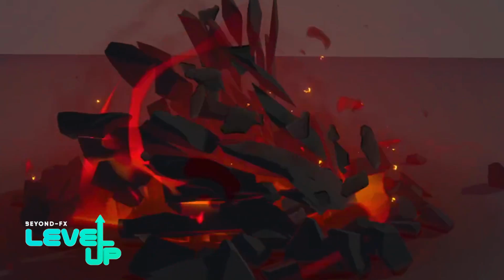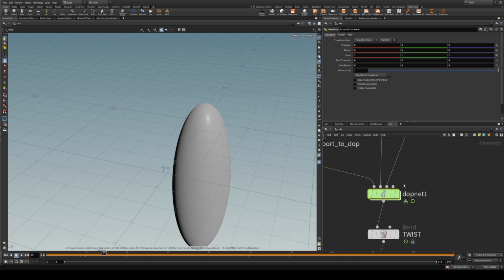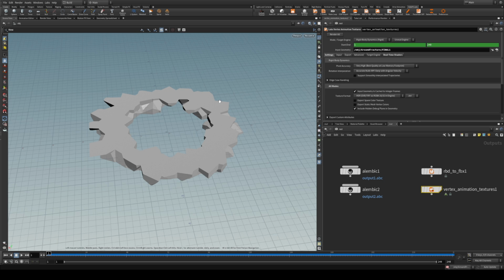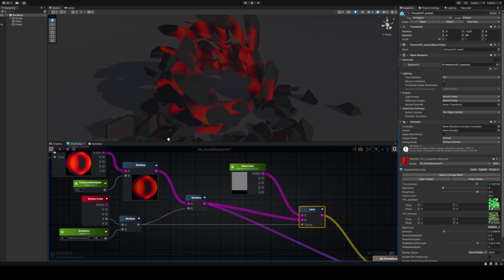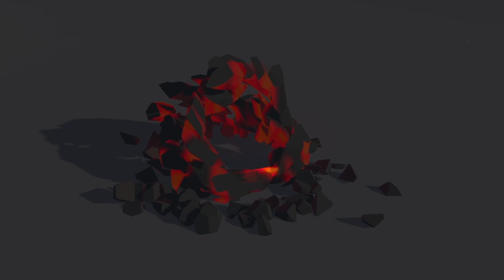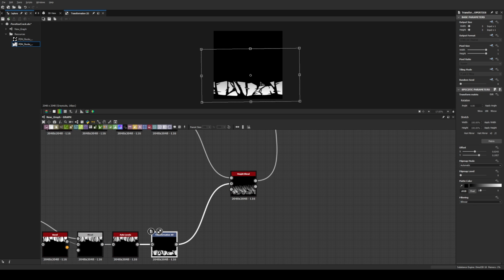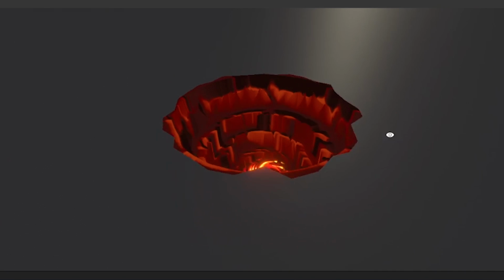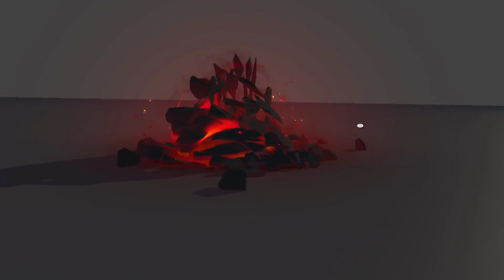How to Create Diablo-Inspired Hell Rift VFX in Unity | Level Up - VFX Breakdown | Beyond-FX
🧠 Learn how we used Unity and Houdini to create this real-time flaming portal effect inspired by the Diablo series in the latest episode of our Level Up series!

- If you'd like to reach out to Beni directly for questions you can find his social handles below:

Beyond-FX is a new type of studio focused on crafting immersive, interactive experiences using the latest in visual effects technology. Through our team of talented artists, we have a combined 80+ years of industry production experience.

00:00 - Intro
00:37 - Houdini
03:52 - Importing Effects
04:43 - Noise & Color
06:24 - Anticipation Particle Systems
07:31 - Additional Elements
08:37 - Texturing The Rift
12:24 - Parallax Effect
13:49 - Finishing Touches
14:37 - Final Effect